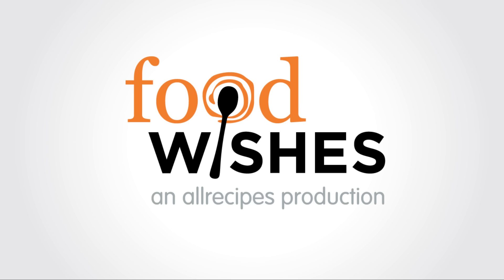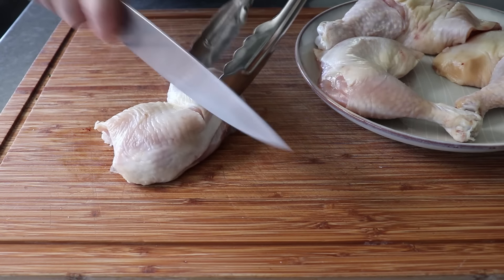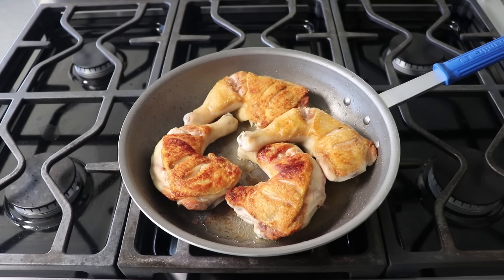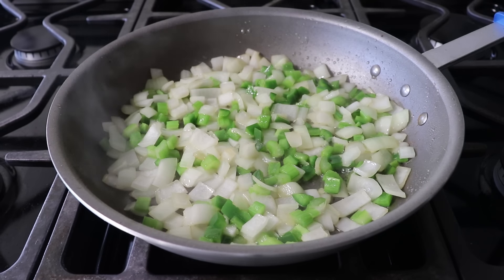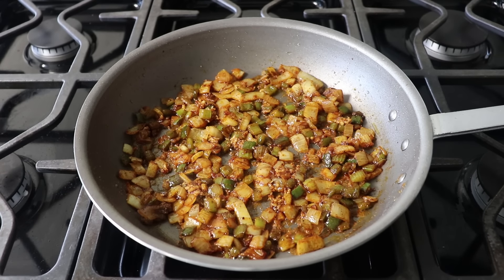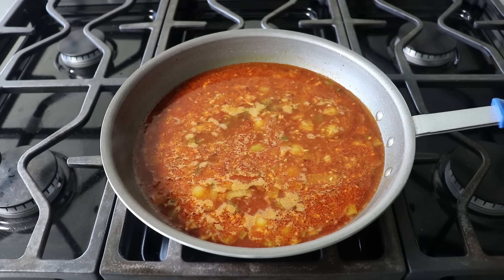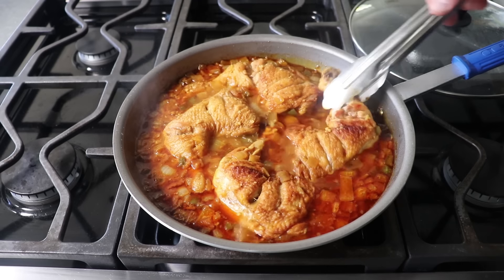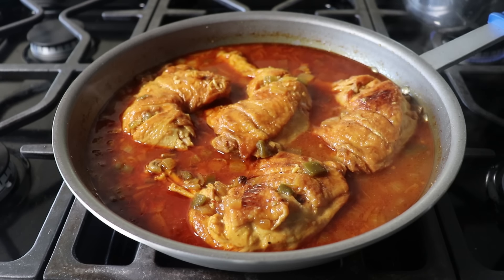Golden Chicken - Easy Braised Chicken Recipe - Food Wishes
Not all recipes have names. Sometimes you just throw a bunch of stuff together, don’t even consider what it should be called, which is not a problem unless you plan to post it online for millions of people. And, that’s how this delicious dish came to be known as “Golden Chicken.” Enjoy!

To become a Member of Food Wishes, and read Chef John’s in-depth article about Golden Chicken, follow this